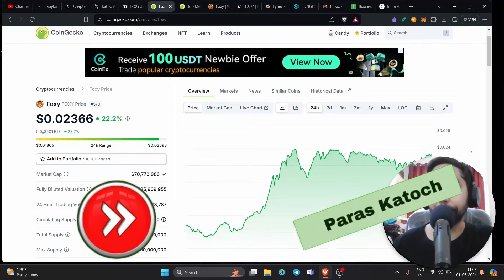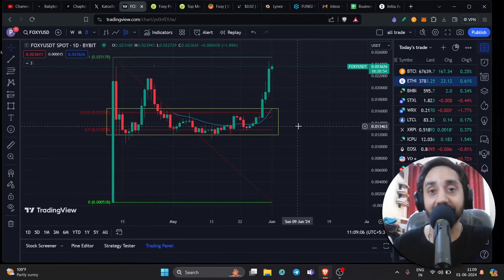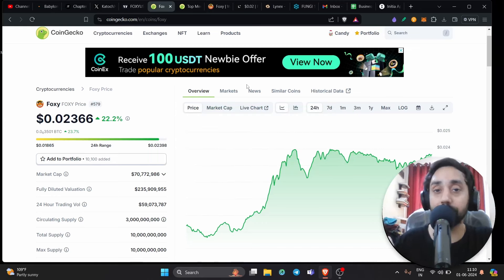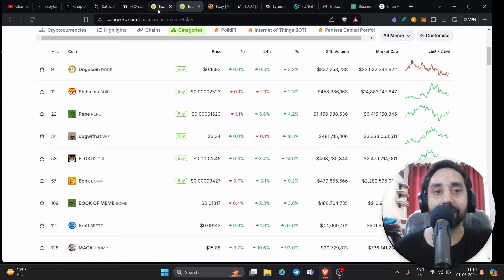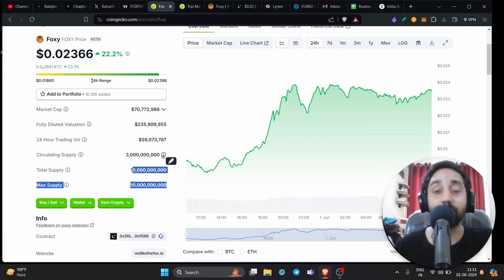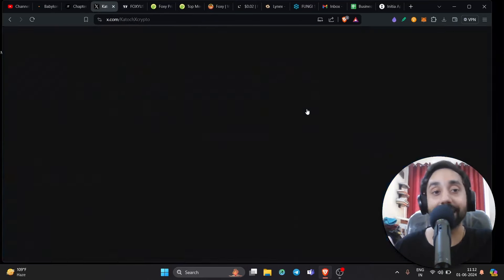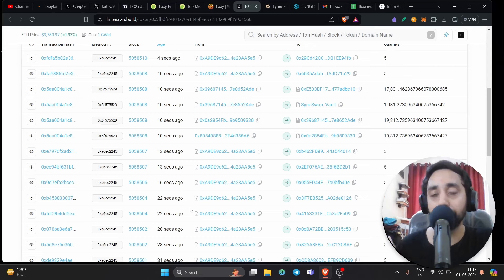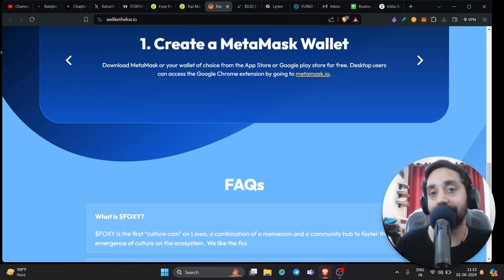FOXY coin insane rally to $1 begins today! Right time to buy?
FOXY coin is the first memecoin on Linea chain by Consensys creator of Metamask wallet. FOXY coin set to hit $1 by the end of 2024. Here's Why?

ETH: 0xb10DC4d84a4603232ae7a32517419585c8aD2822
BTC: 3LWD9yo1hN7qbD3ggTTVDX44M1hk1zUSYi